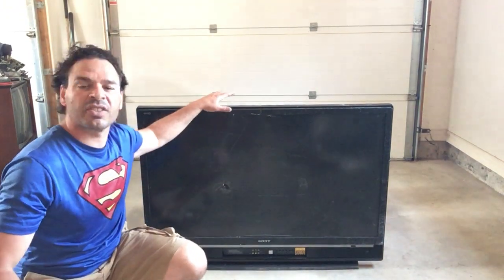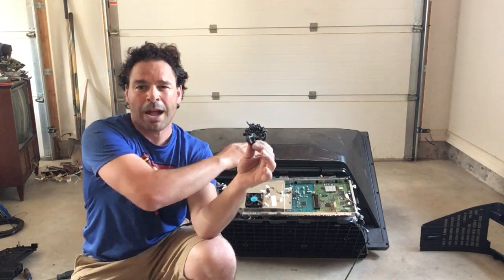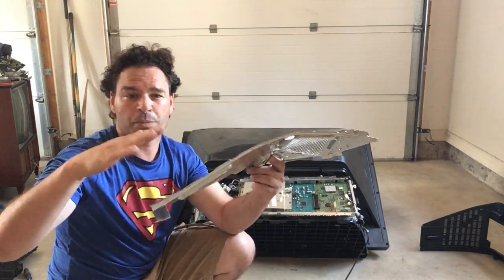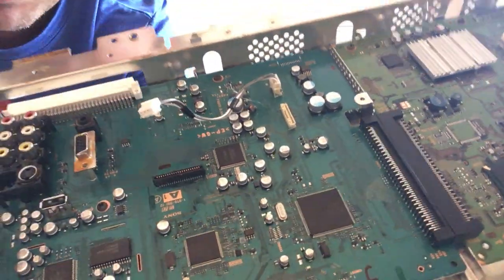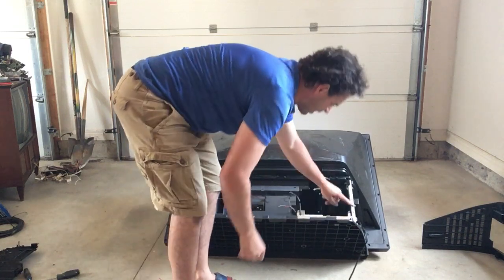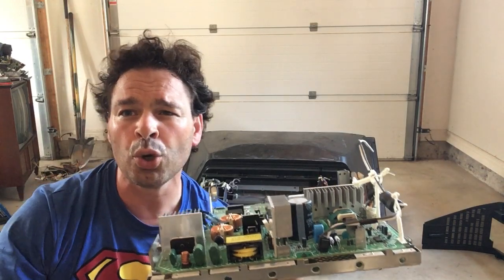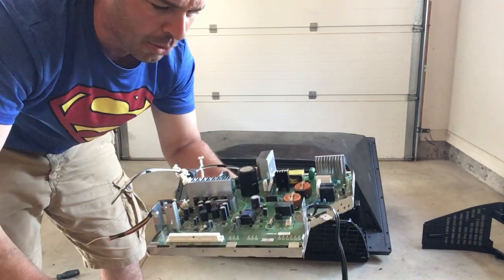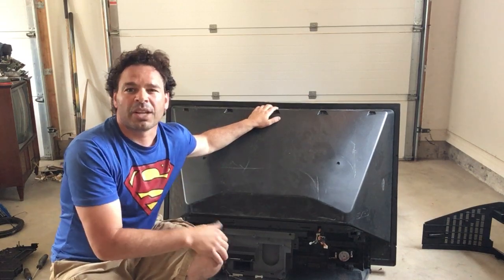Scrapping a rear projection tv for copper, gold, silver, tin, aluminum, and no waste!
Hello scrappers and planet lovers. In this video, I will show you all the free copper, gold, silver, tin, aluminum, and other metals that you can find in a rear projection tv. I will show you how to safely and effectively identify and separate the metals in order to help you maximize your profit and divert the entire tv away from the landfill.